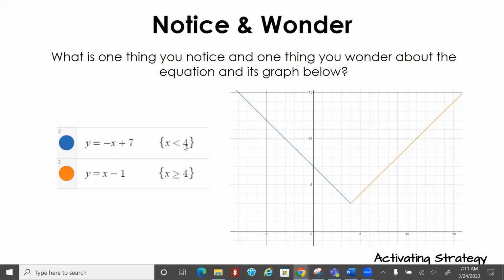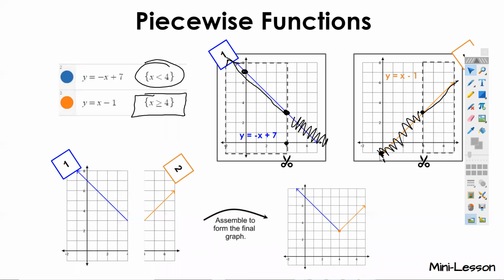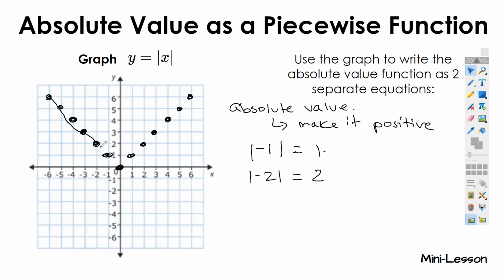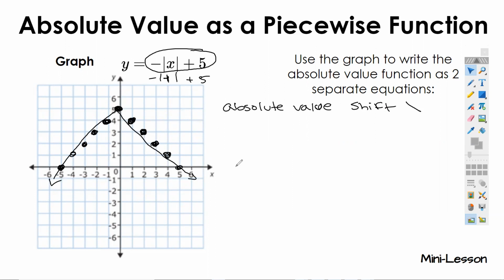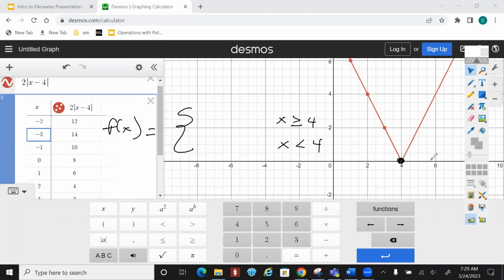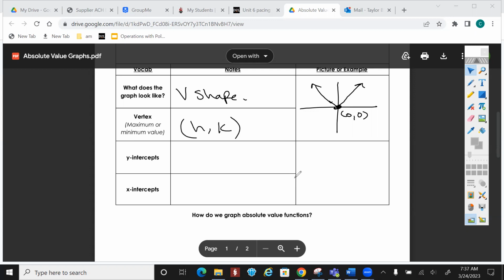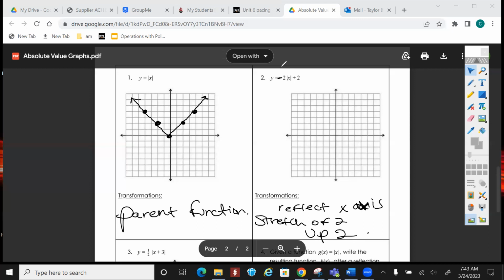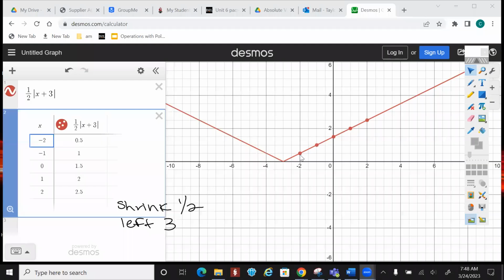Alg 2 3/24